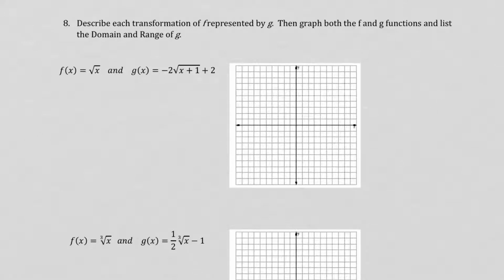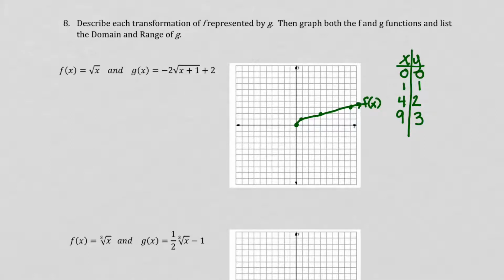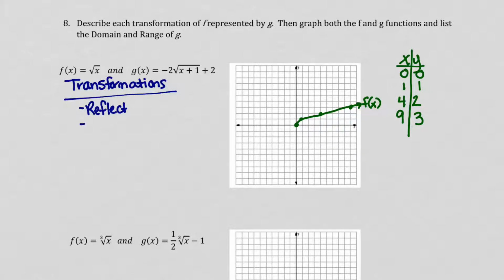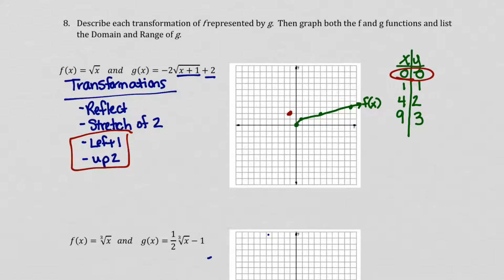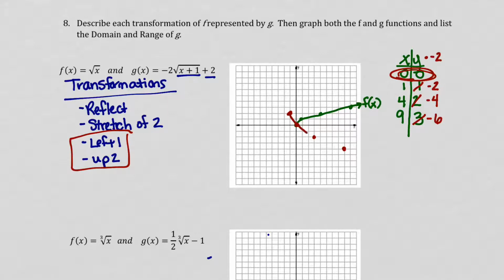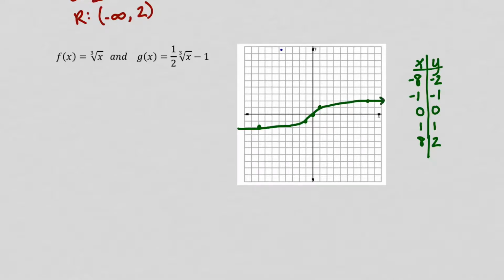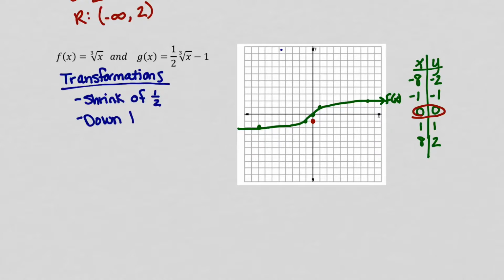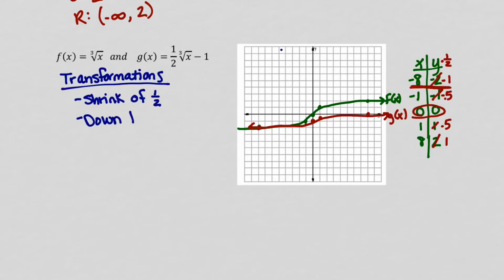Chapter 5 Test Review page 3